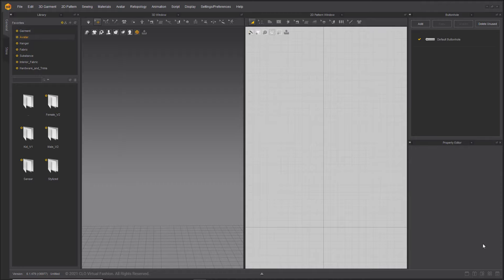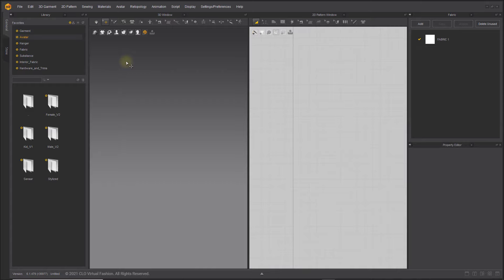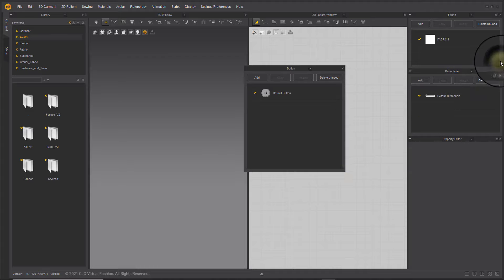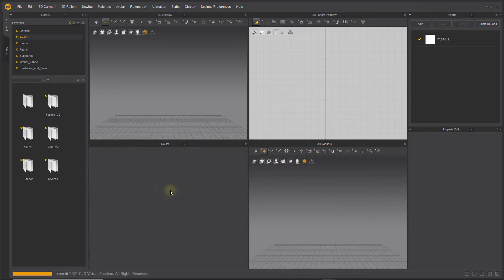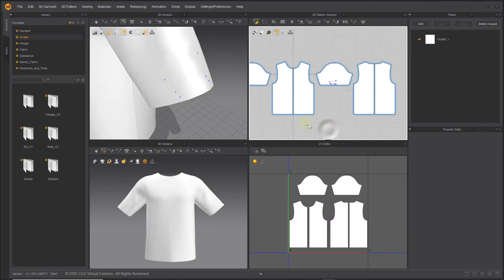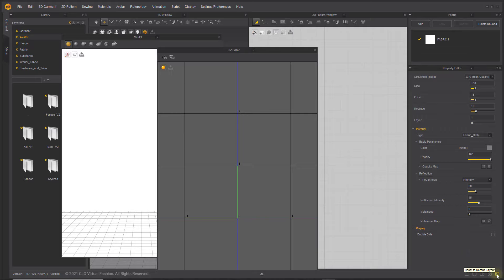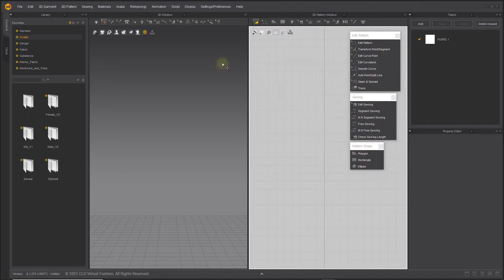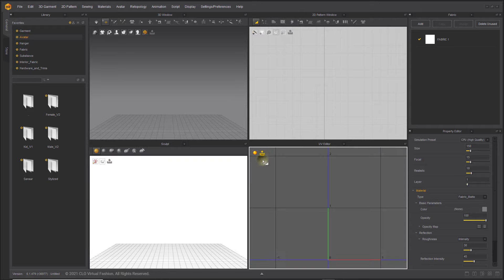Marvelous Designer 11 New Features: UI Changes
Please turn on closed captions for further details.

System Requirements:
Officially Supported OS
- Windows: Microsoft Windows 10 (64-bit)1809 / Windows 10 1909 build recommended
- Mac: macOS 10.14 (Mojave), 10.15 (Catalina), 11.2 (Big Sur)
Processor
"- 64-bit Intel® or AMD® multi-core processor
- Intel 6th-Gen i5 or higher, AMD 3rd-Gen Ryzen 5 or higher"
Memory
- 8 GB or more of RAM (16 GB recommended)
GPU
"- Nvidia® GeForce GTX 960 or Quadro P1000 or equivalent
  Marvelous Designer utilizes Nvidia CUDA acceleration technology for GPU-Simulation"
Screen Resolution
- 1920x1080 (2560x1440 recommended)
Unsupported Features
"Marvelous Designer performance is not guaranteed for below cases.

- Intel Graphics and AMD graphics cards are not supported in Simulation
- GPU simulation features in Mac devices
(Marvelous Designer only support Nvidia GPUs)
- BootCamp in macOS, Virtual Machine, Virtual Desktop Infrastructure
- Apple iOS, iPad OS, tvOS, Android OS, Windows Mobile
- Marvelous Designer does not support 32-bit OS. (e.g. Windows 7 32-bit)"

More tutorials on our help center!